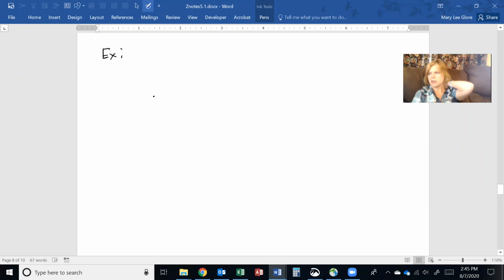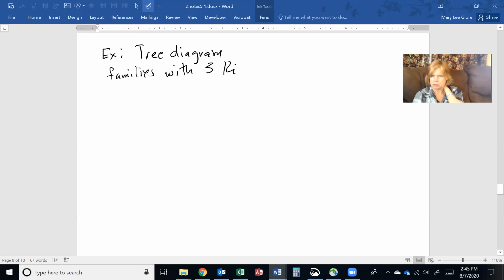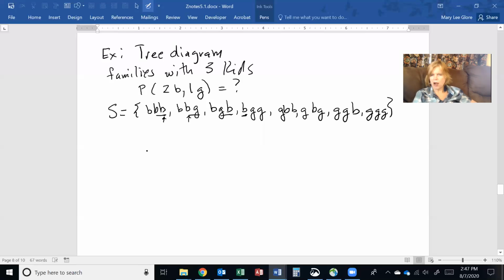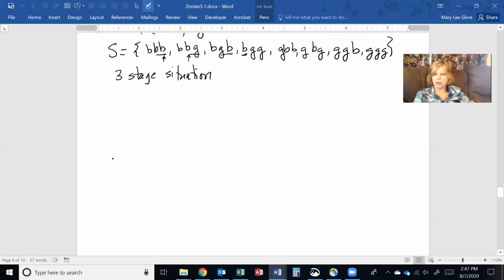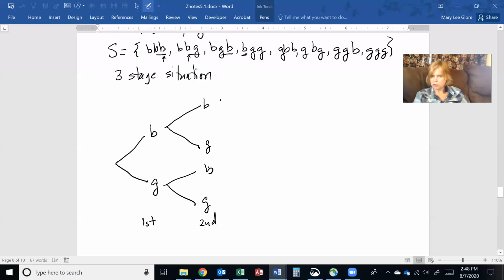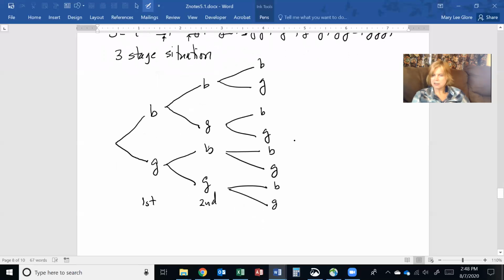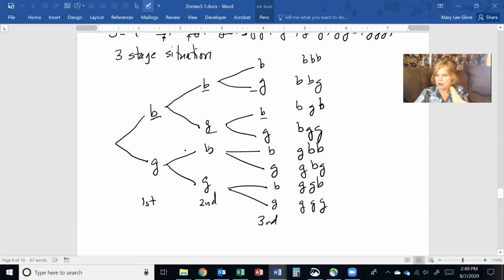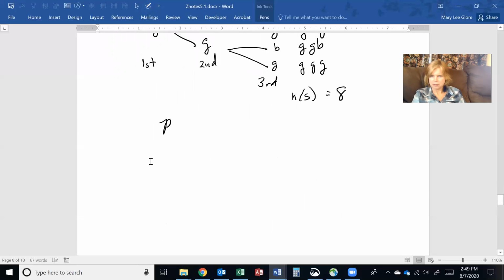STA113 5.1.3c example tree diagram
Listing outcomes with several stage problem